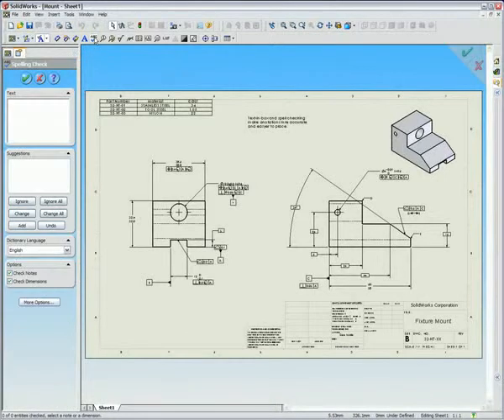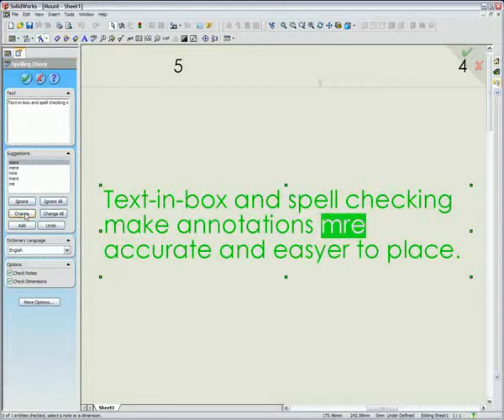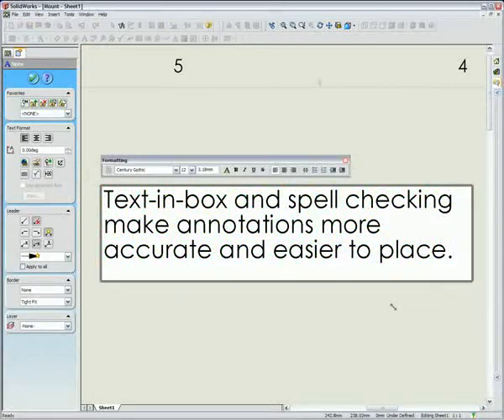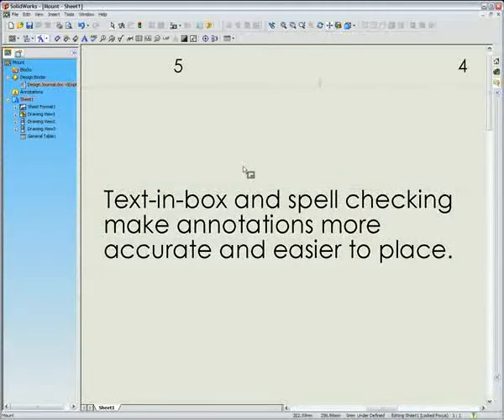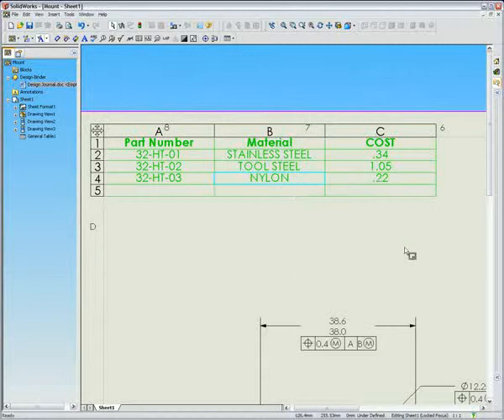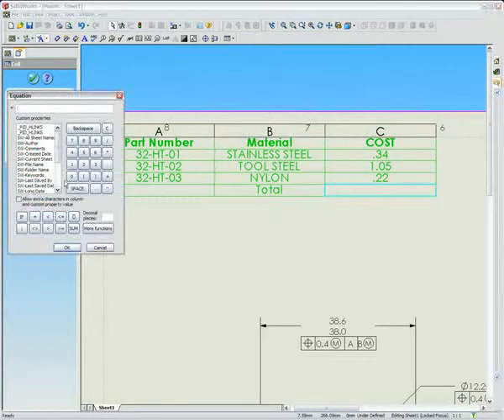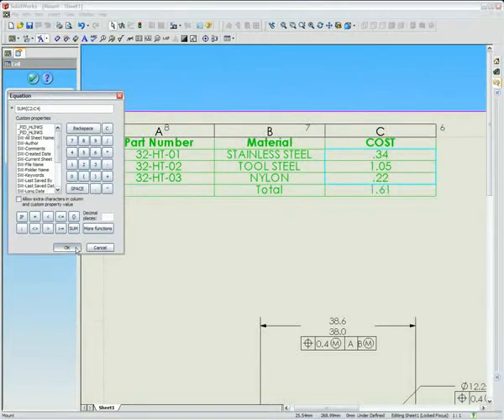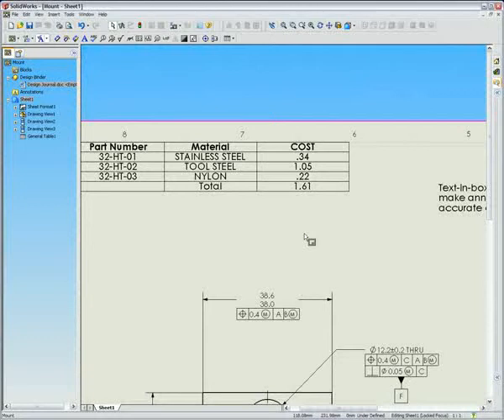SolidWorks Spell Checker and Text Box Enhancements Demo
Demonstration of the Spell Checker and Text Box Functionality Enhancements in SolidWorks 2006